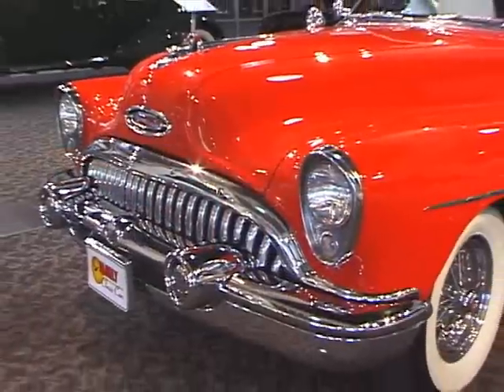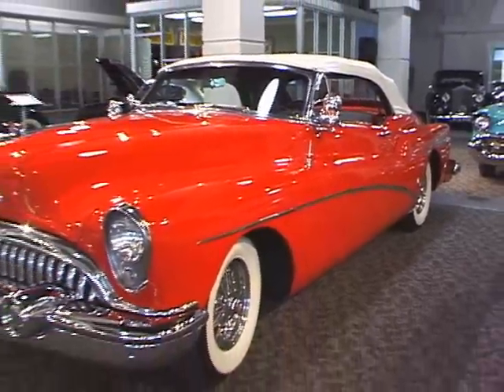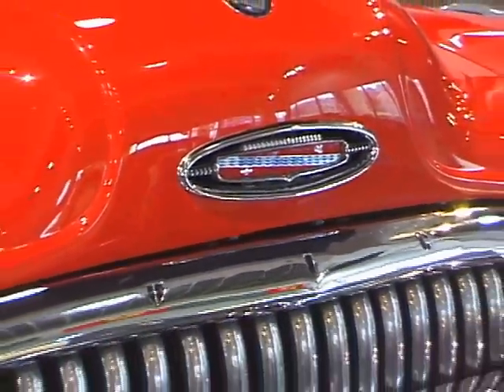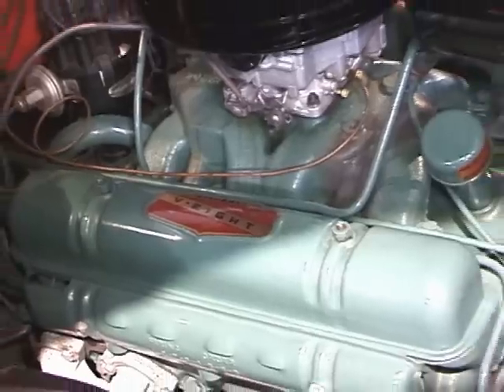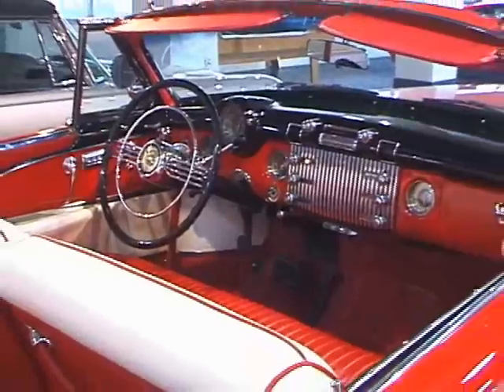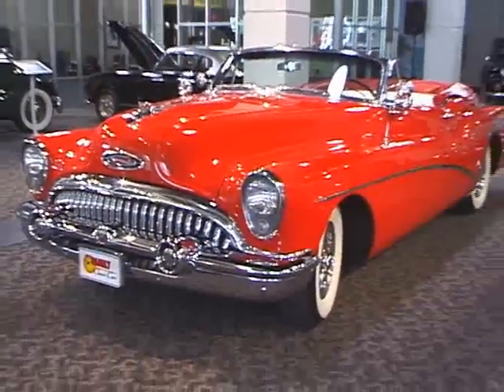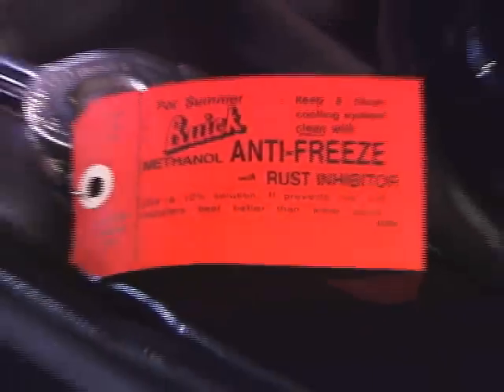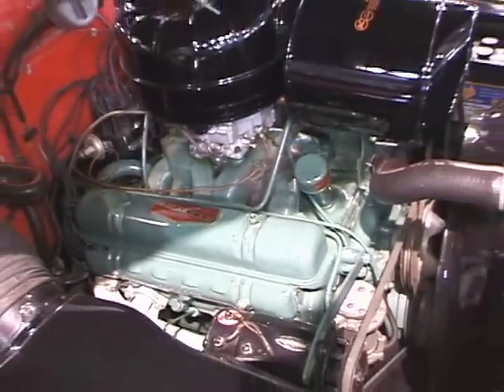1953 Buick Skylark SOLD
1953 Buick Skylark